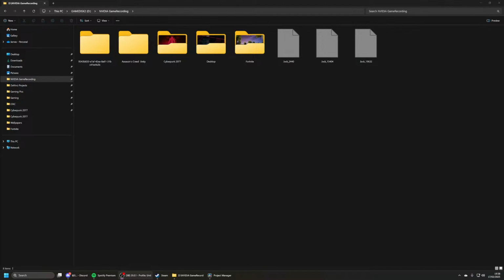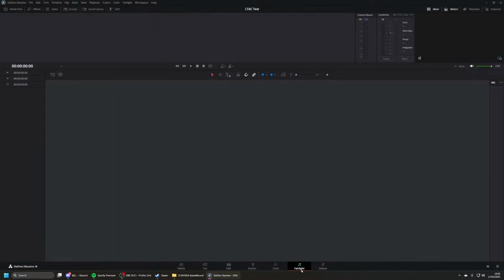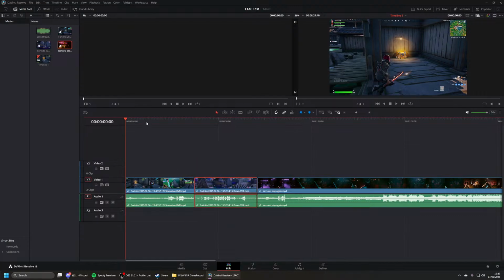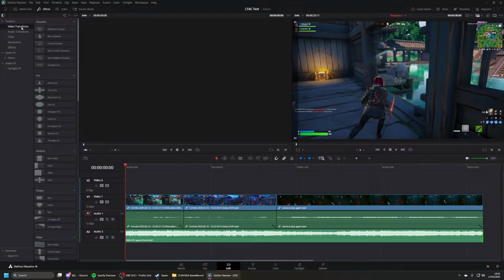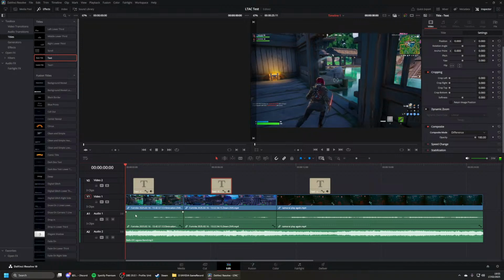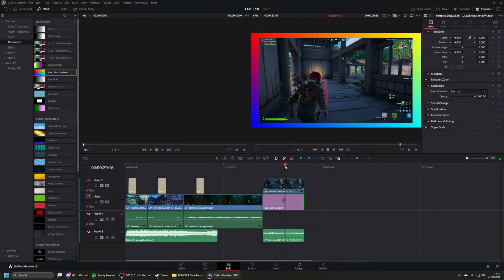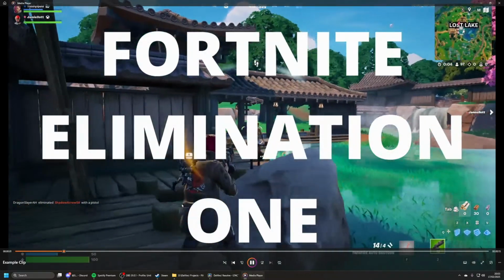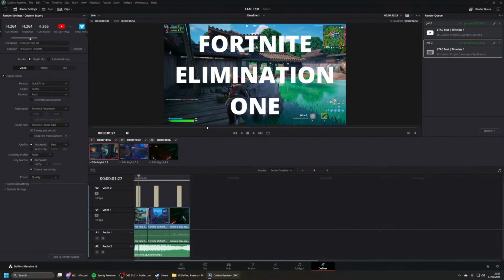How I use DaVinci Resolve (a getting started guide)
How I use DaVinci Resolve (getting started)